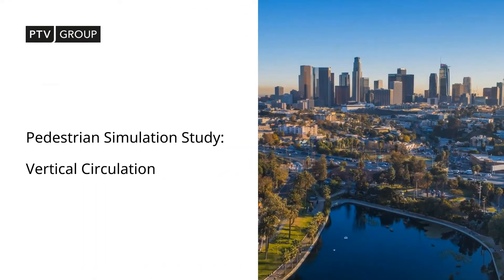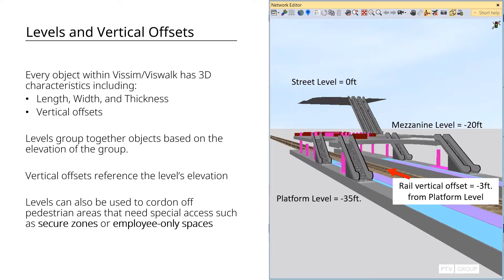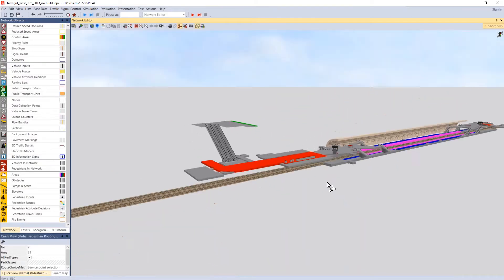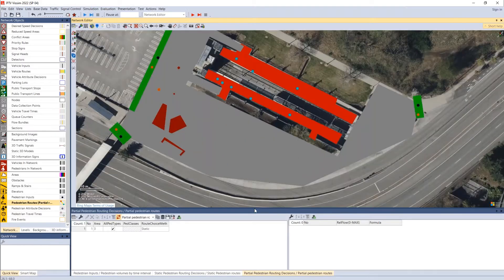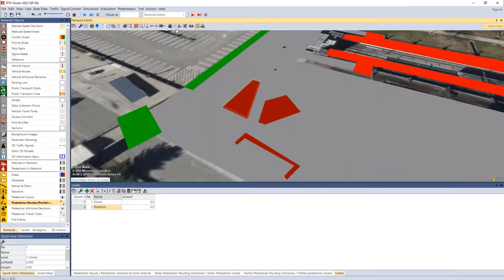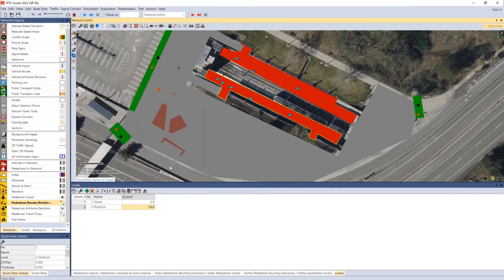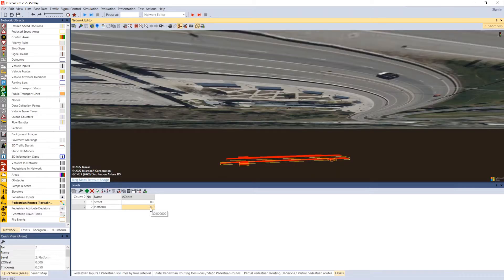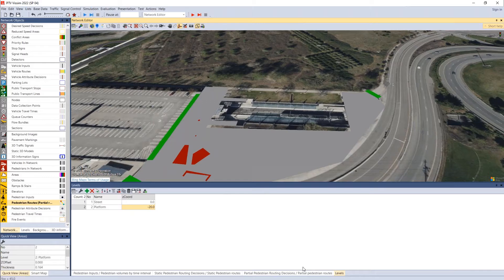Introduction to PTV Viswalk - Part II: Vertical Circulation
PTV Vissim can model various types of modes including pedestrians. In this session, you will learn how to start modeling pedestrians in PTV Vissim for your multi-modal analysis.